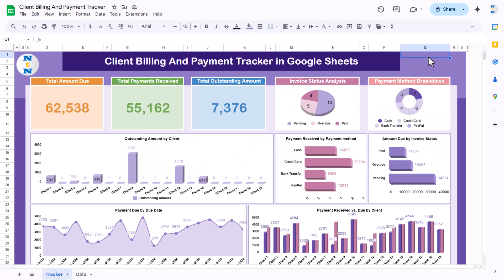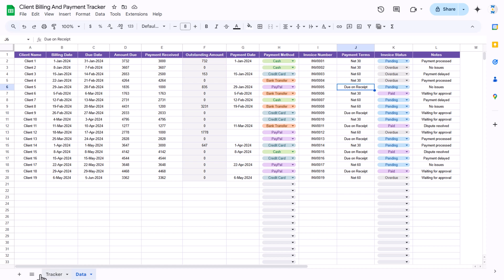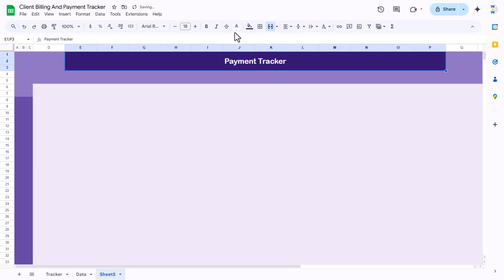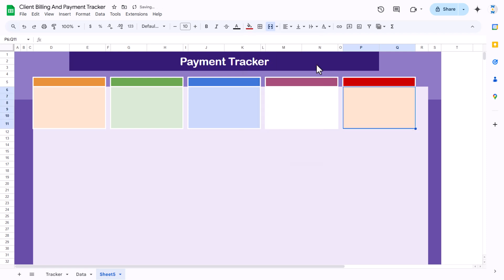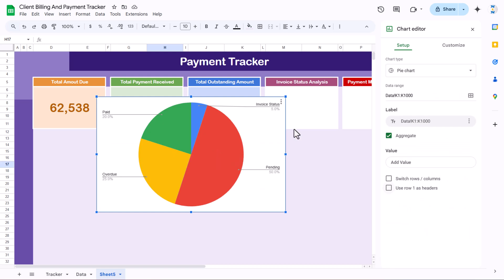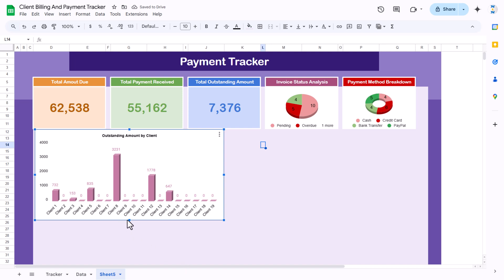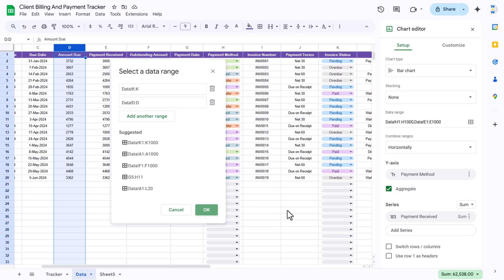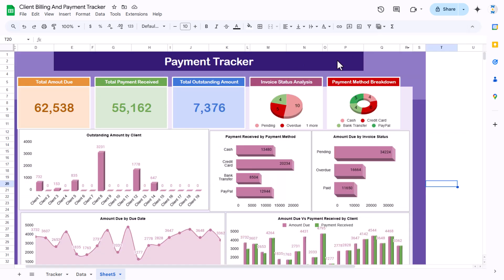Client Billing and Payment Tracker in Google Sheets | Step by Step tutorial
Hello Friends,

In this video, we have explained how to create a Client Billing and Payment Tracker in Google Sheets. This is a ready to use tracker.